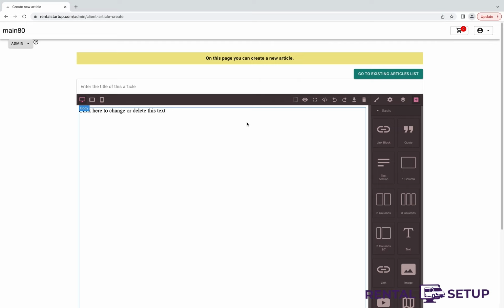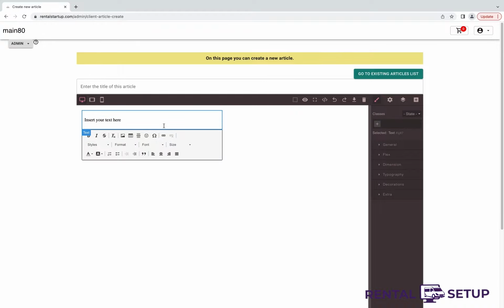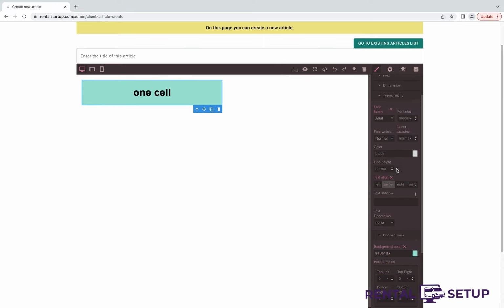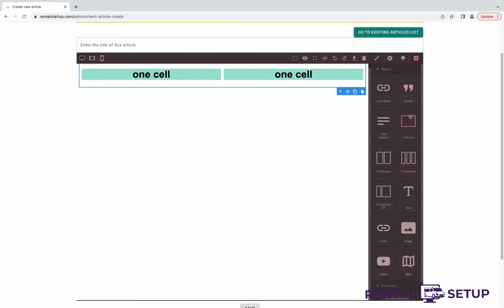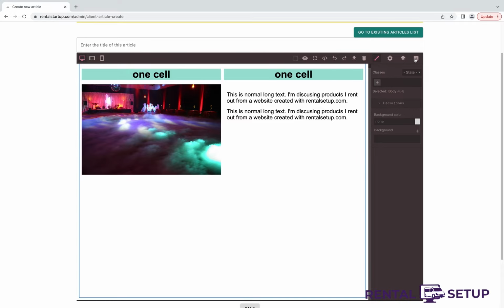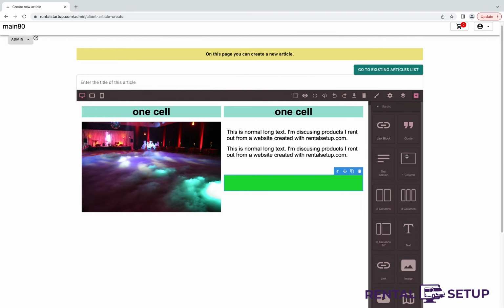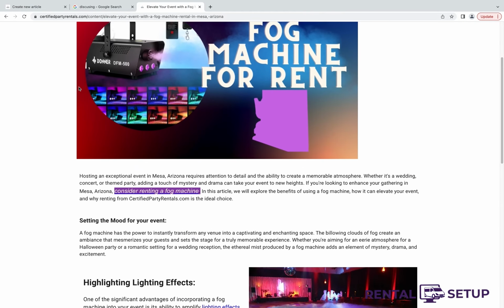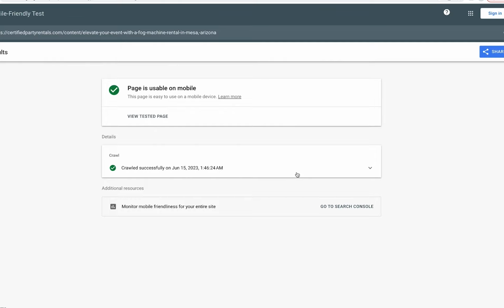SEO Article Builder For Rental Site. New Drag and Drop Editor.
Exciting news for website owners using RentalSetup.com! We are thrilled to announce the launch of our brand-new article creation feature, designed to simplify the process of creating engaging content for your website. With our intuitive drag-and-drop editor, you can now effortlessly design articles by placing columns and images on a canvas.

In this video, we provide an introduction to this new feature, demonstrating its user-friendly interface and showcasing a test that proves the articles created are mobile-friendly. We use the Google mobile test page.

If you are using our website builder to rent out items like bounce houses, our article creation feature will help you craft visually appealing and responsive articles that cater to your audience's browsing habits.

We'll provide expert tips and strategies to help you rank higher in search results, driving more traffic to your website.

Subscribe to our channel to stay updated on the latest developments and upcoming tutorials Take advantage of this exciting new feature and start creating mobile-friendly articles that will captivate your audience and enhance your online presence.

Join us on this journey to unlock the full potential of your website's content. Watch the video now and discover how RentalSetup.com empowers you to effortlessly create stunning, mobile-friendly articles. Get ready to take your website to the next level!

Note: This video is the first in a series focused on exploring the various features and optimizations available within RentalSetup.com. Stay tuned for our upcoming videos that will dive deeper into SEO strategies and techniques to maximize your website's visibility and success.